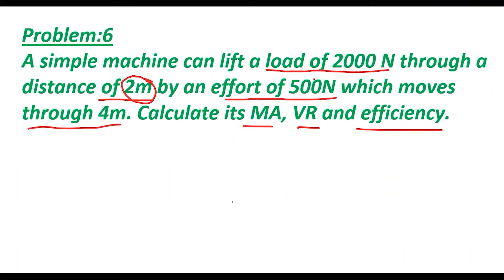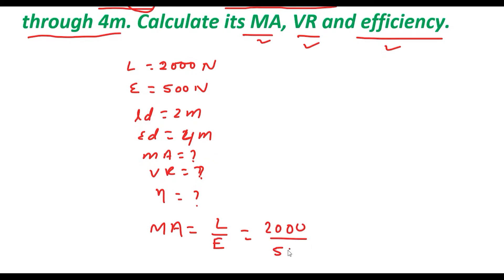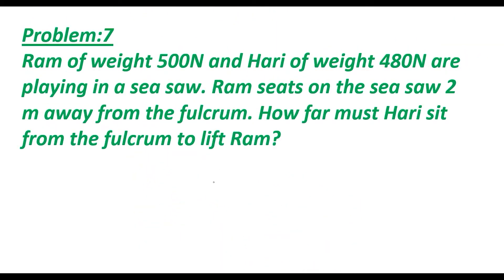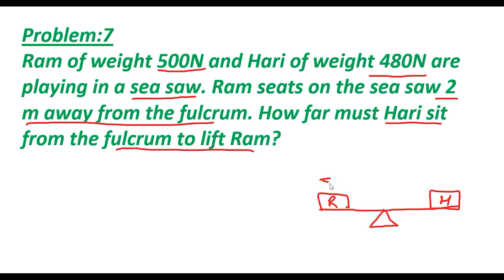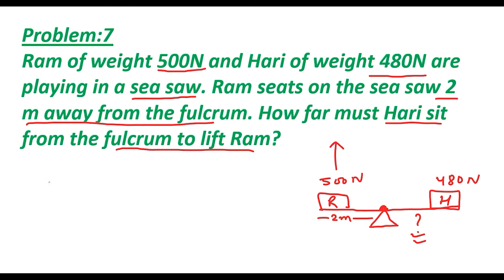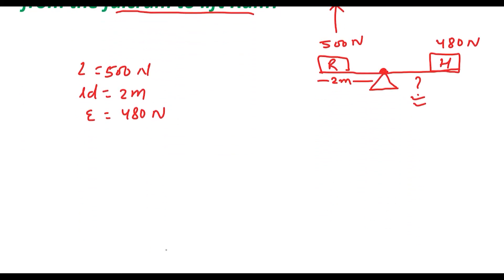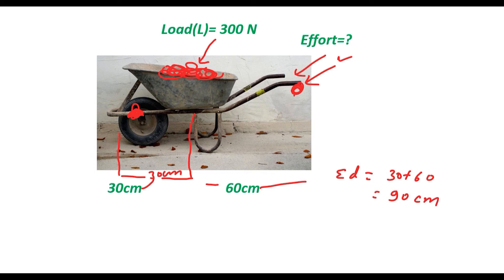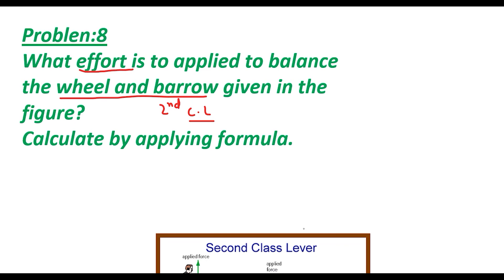RELIANT SCIENCE(CLASS 8)/PHYSICS/SIMPLE MACHINE/NUMERICAL/PART 2(PROBLEM 6 to PROBLEM 8)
LEARN HOW TO SOLVE NUMERICAL OF SIMPLE MACHINE.